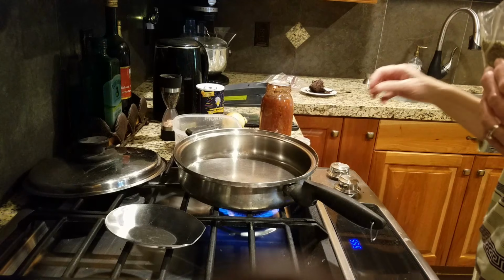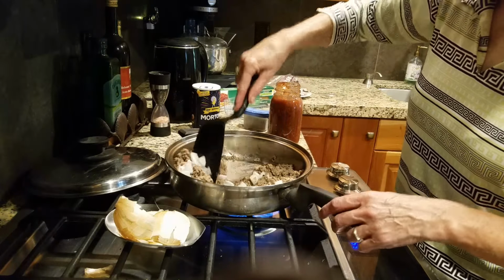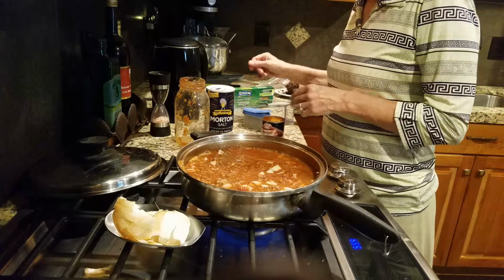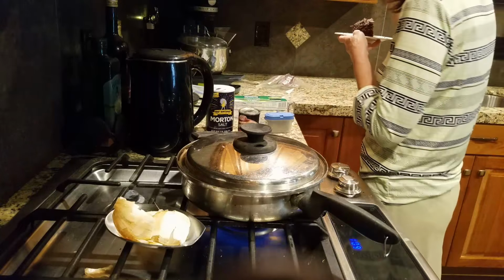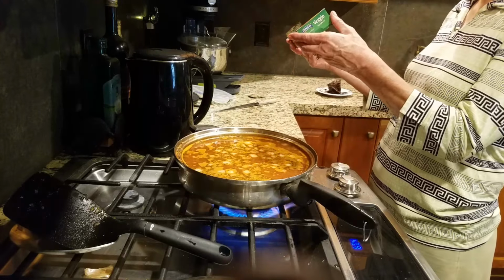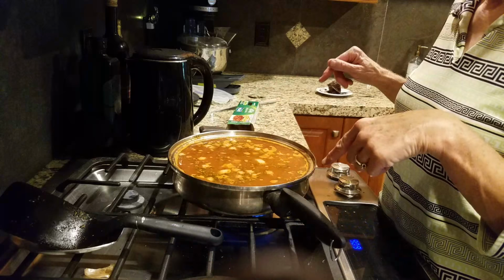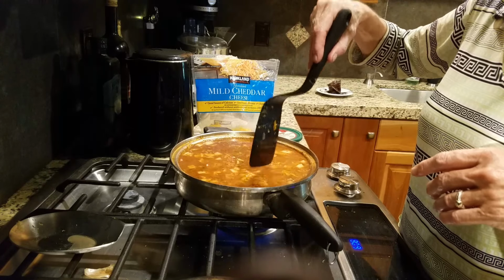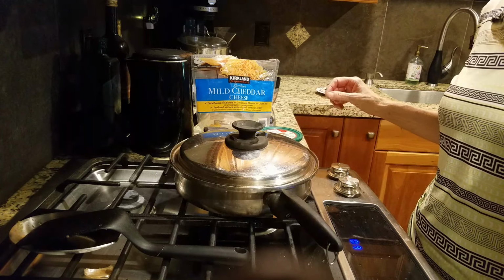"Stick to your ribs" Spaghetti